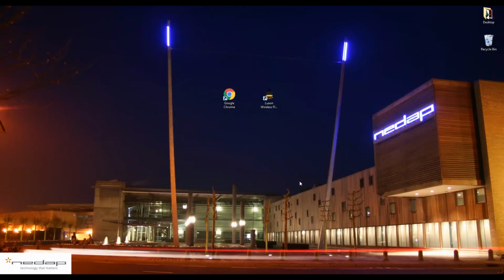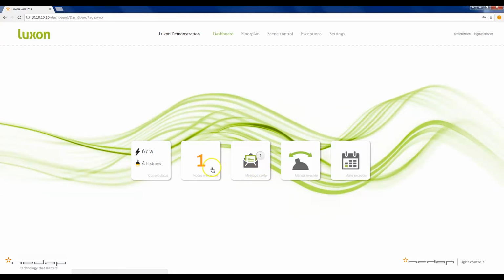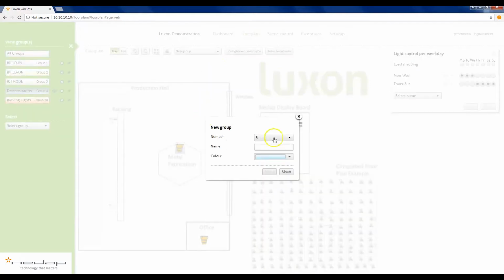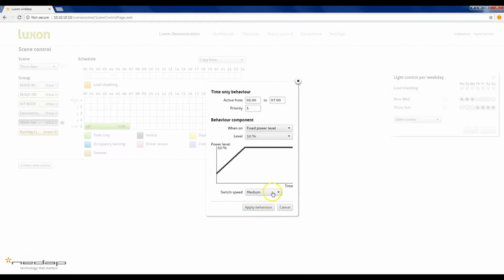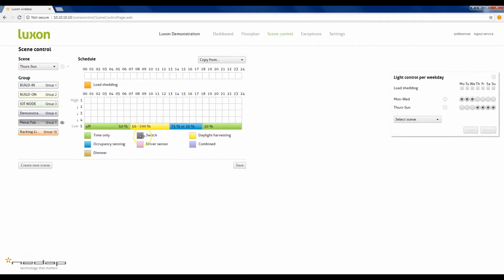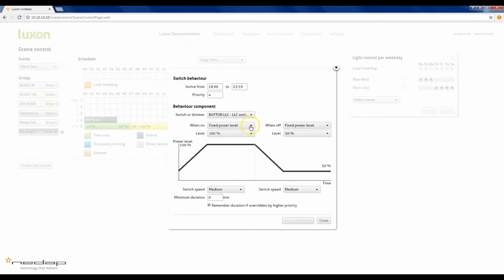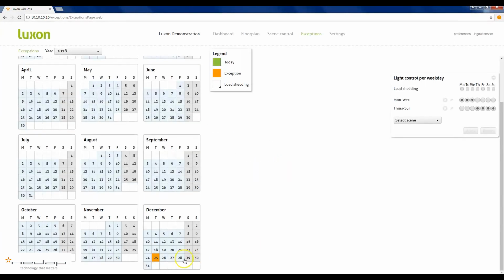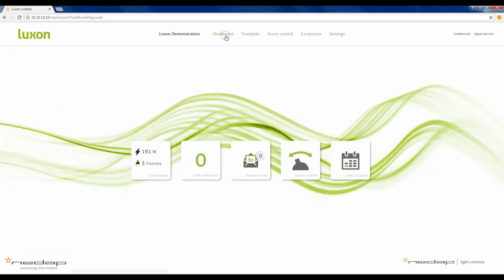NEDAP SOFTWARE SETUP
Nedap desktop software for controlling BJ Take lighting solutions